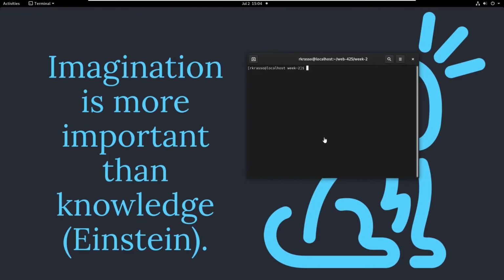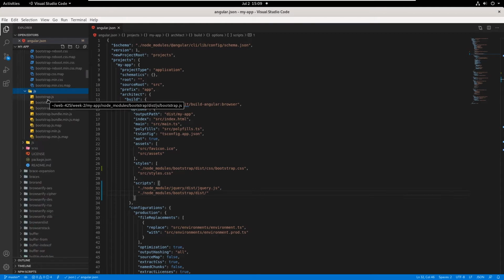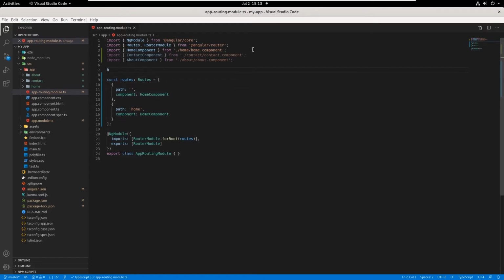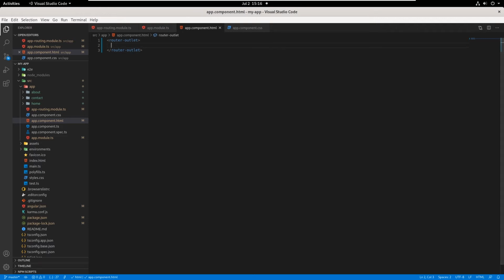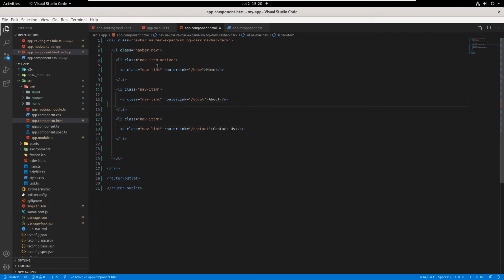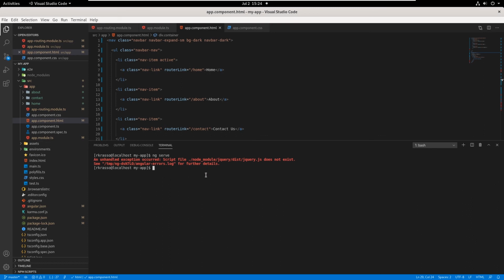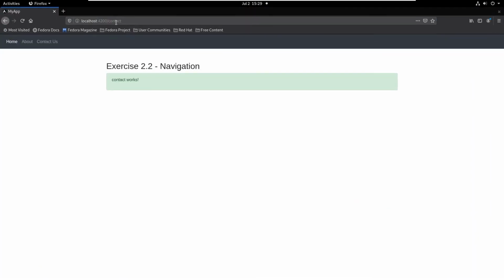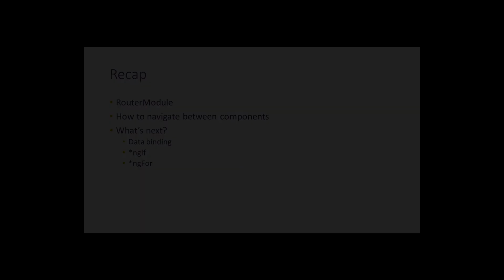Angular Tutorial for Beginners - RouterModule and Navigation | Lesson 4